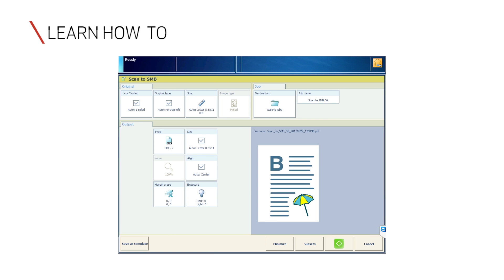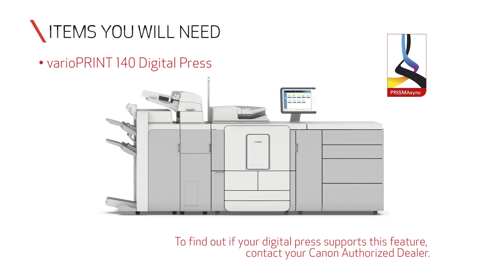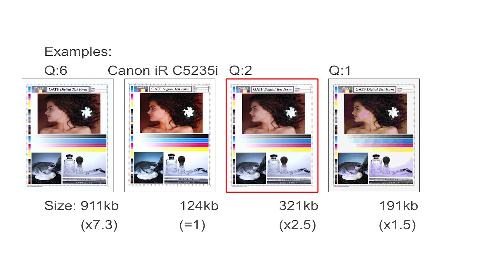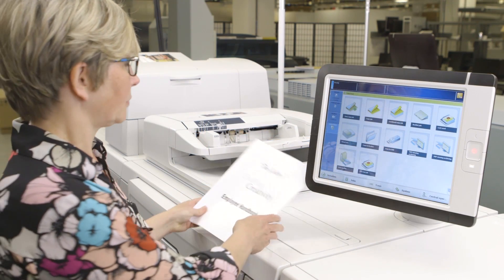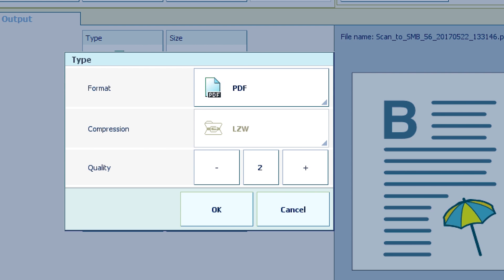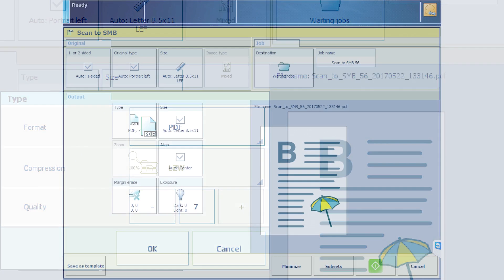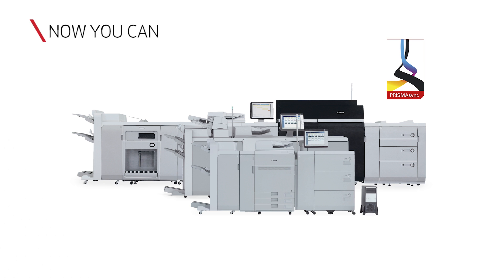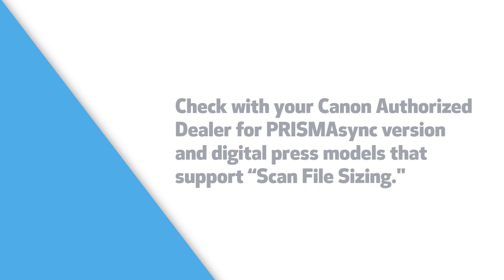Canon's How-To Series - PRISMAsync Print Server: Adjusting Scan File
This video will teach you about the default scan file size and how to adjust it when printing and scanning on the PRISMAsync Print Server v5 on the varioPRINT 140 Series, imagePRESS C850 Series and imagePRESS C10000 Series digital presses.